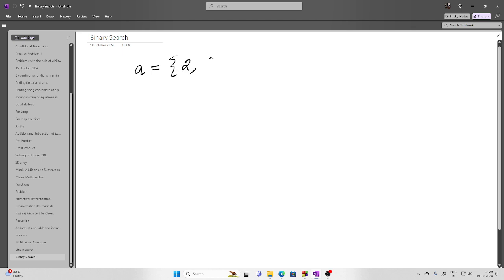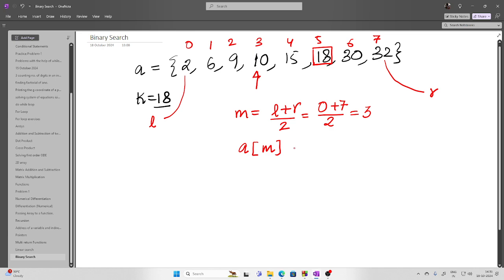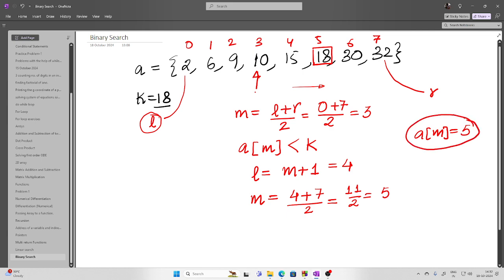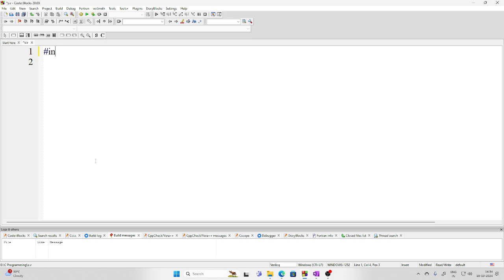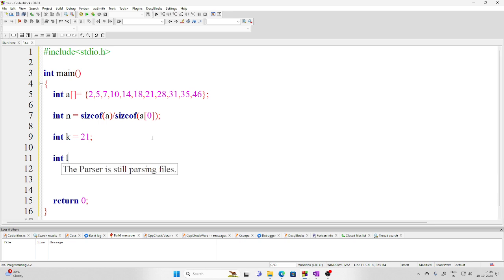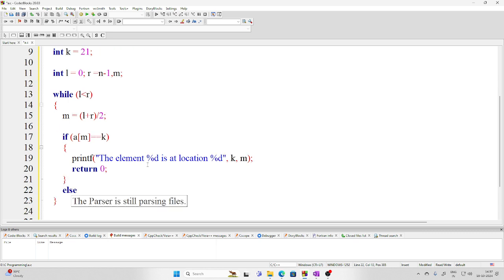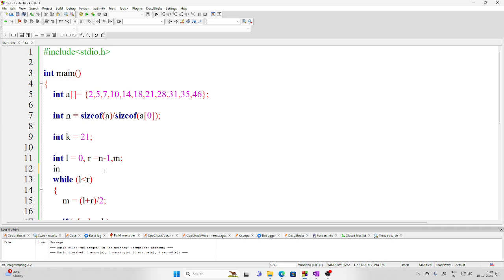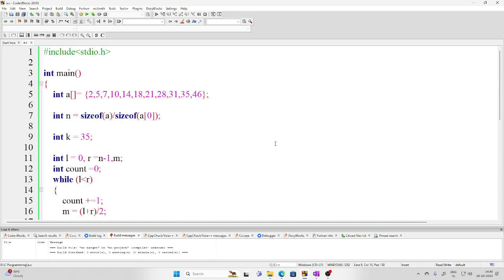Binary Search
In this video I have explained that how to search an element in a sorted array using Binary Search.